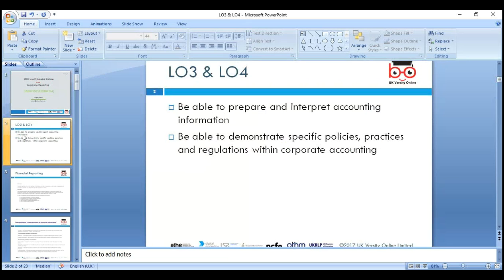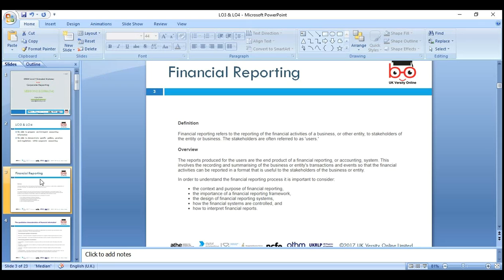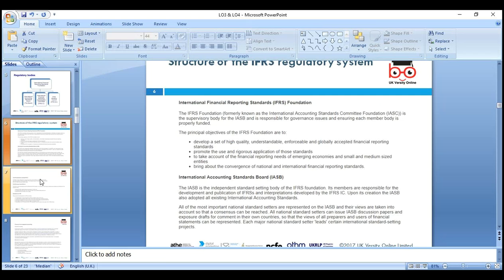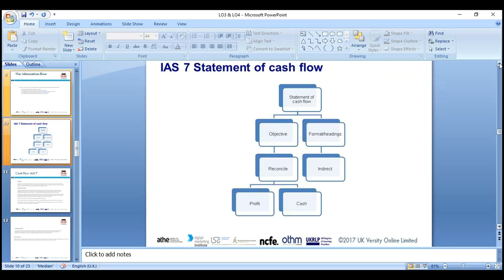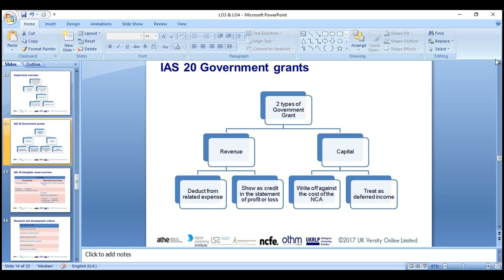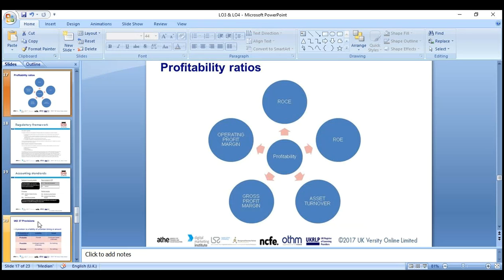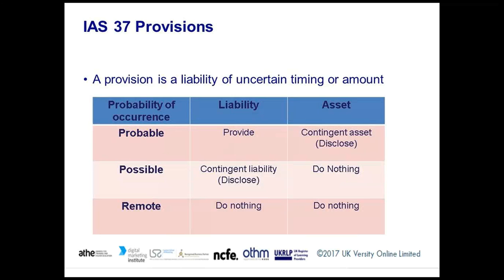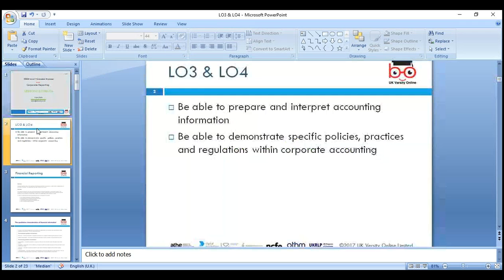OTHM L7 Accounting and Finance LO3 and LO4 Unit 6 CORPORATE REPORTING 2019 01 27 2